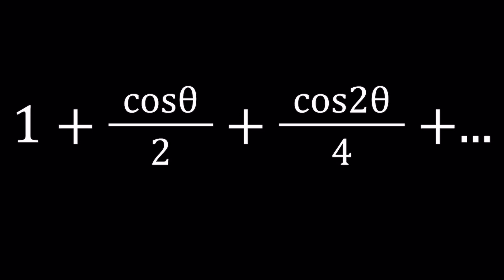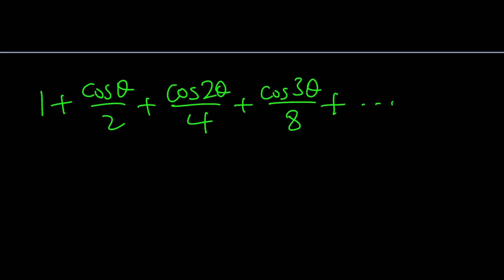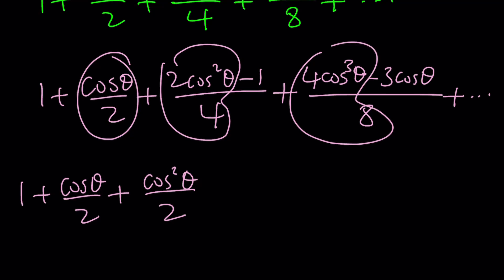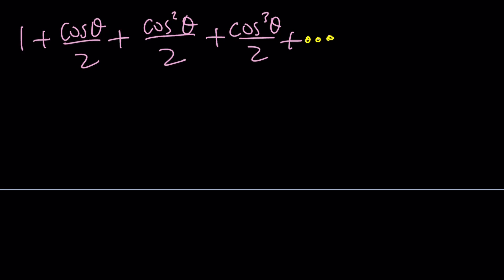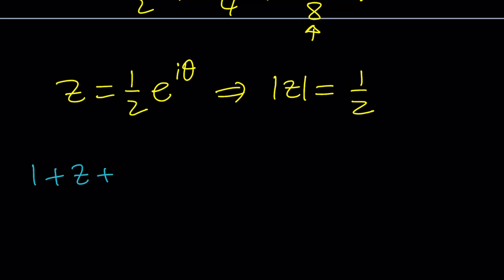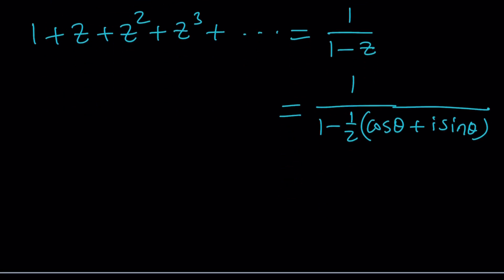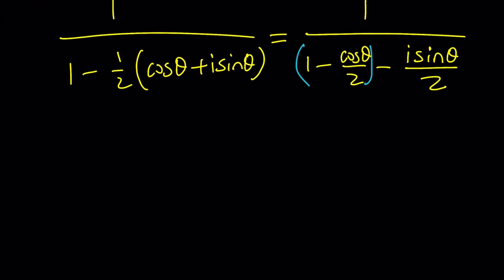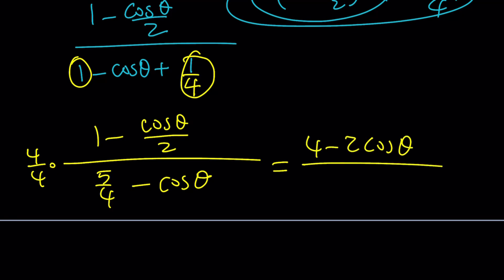A Trigonometric Sum | Problem 291